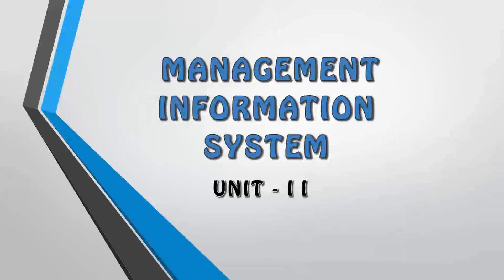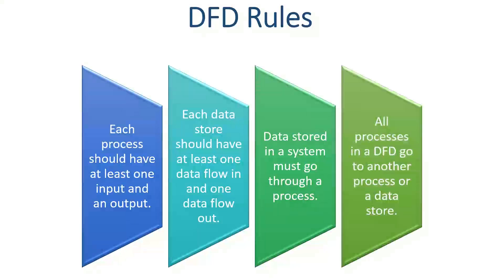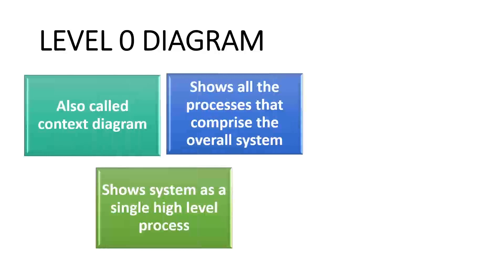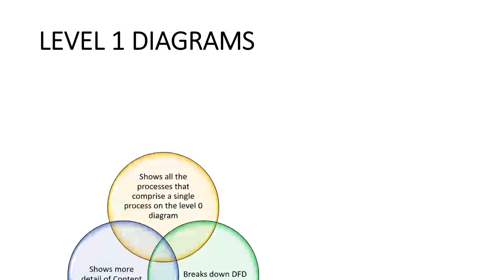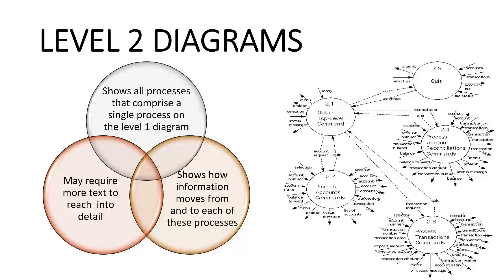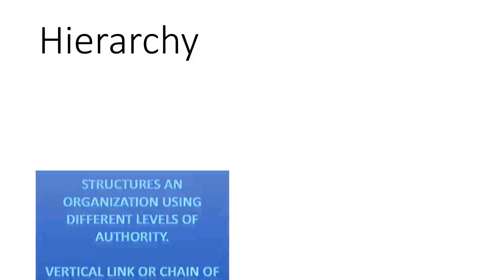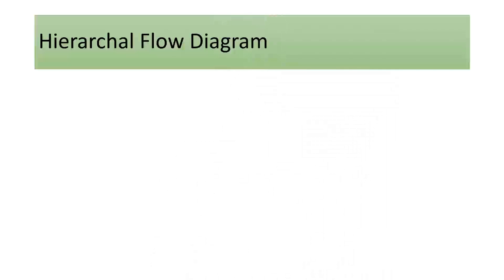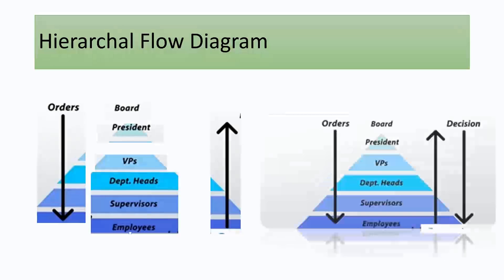DFD Rules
This video describe DFD Rules.